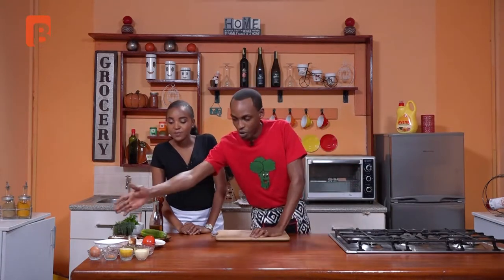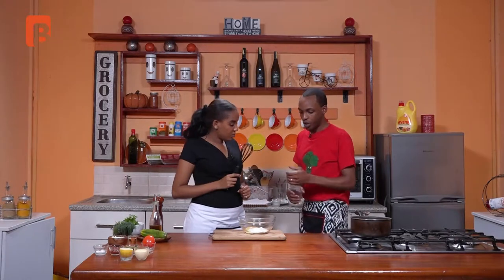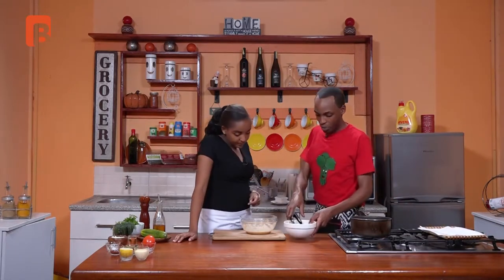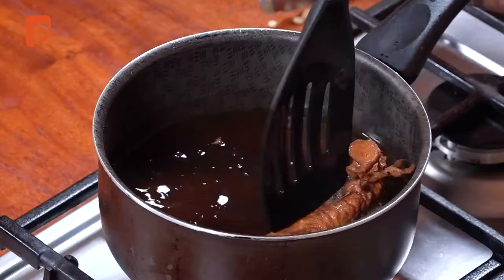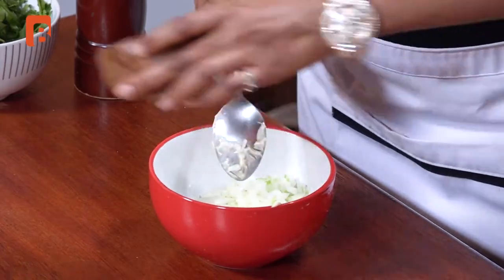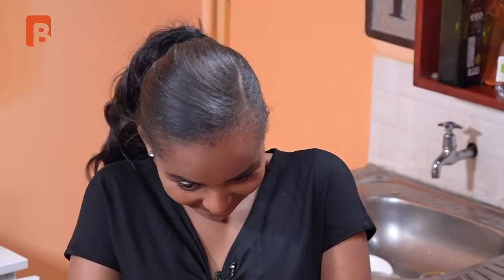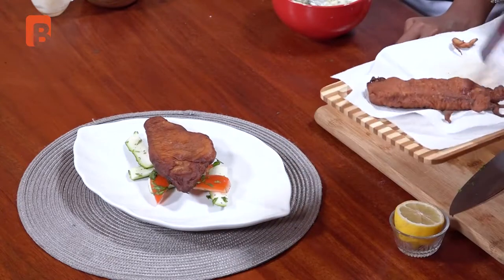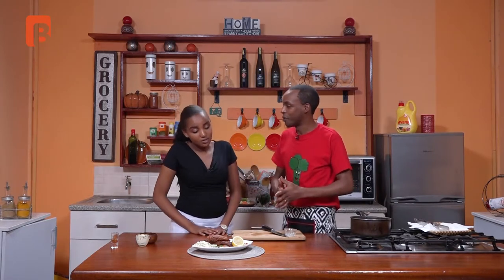FRIED SIZZLING FISH | SODA BATTERED TILAPIA | DINNER GUIDE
Cooking is love made edible, it goes beyond following a recipe on a show or in a book. In cooking, there’s no space for failure but there’s room for creating a new fine dish/recipe. As you bring out the inner in you, remember to season out everything with love as you Join Chef Andy and our lovely  Nina Gikunda, a protege in the making as they whip up some Soda Battered Tilapia. Who’s ready to wrestle up some exotic scrumptious cuisine?